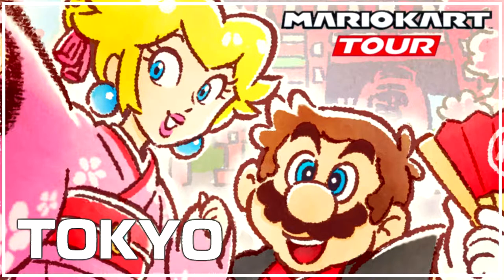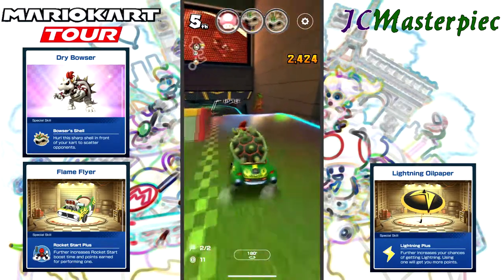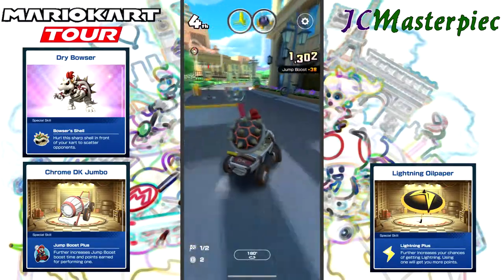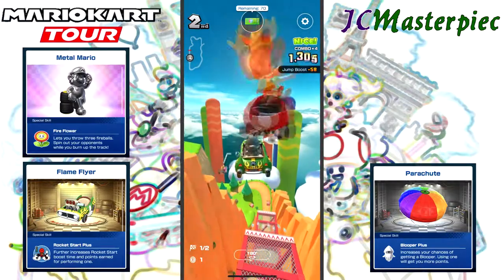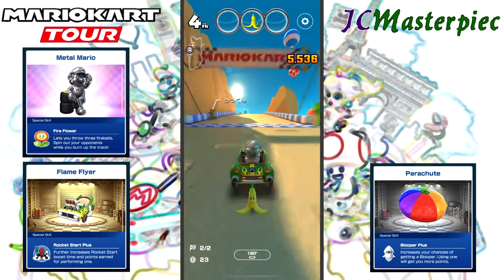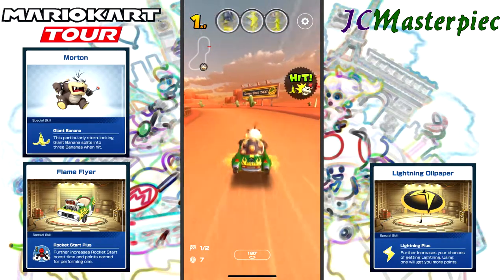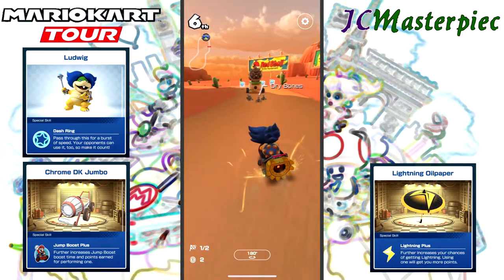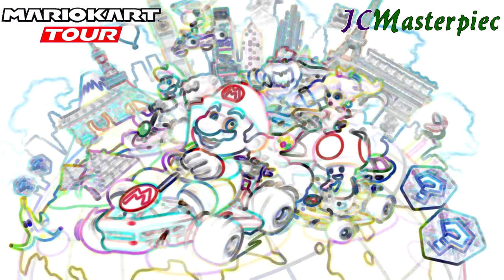Mario Kart Tour: Tokyo Tour - 15 Dry Bowser Cup - First Run Gameplay!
Dry Bowser Cup is the second to last cup in the Tokyo Tour.  It's almost done, and all of the races have amp'd up in difficulty.  There are definitely no guarantees of getting 5 grand stars on these races.  The races are: 3DS Neo Bowser City T with Dry Bowser, MKT Tokyo Blur T also with Dry Bowser, and Metal Mario in 3DS Rock Rock Mountain R.  The challenge is 1st place against Giant Dry Bowser (and 3 Dry Bones).